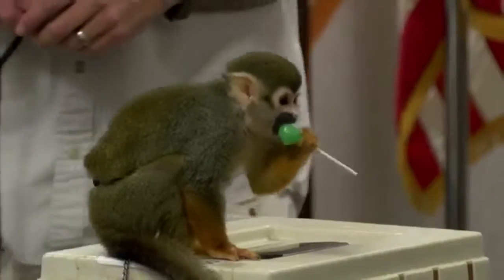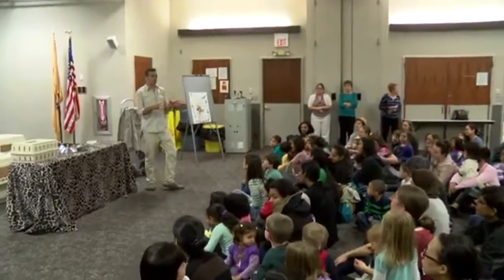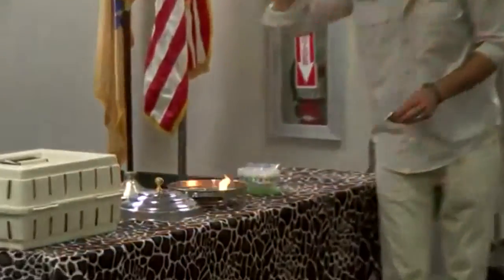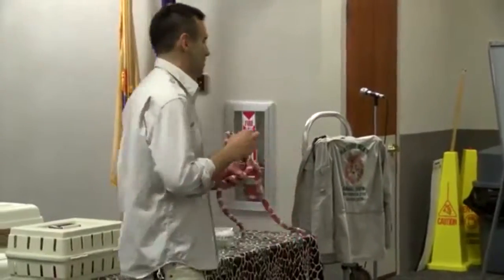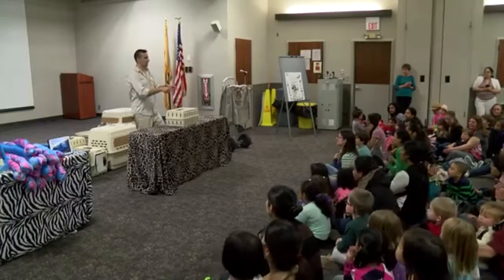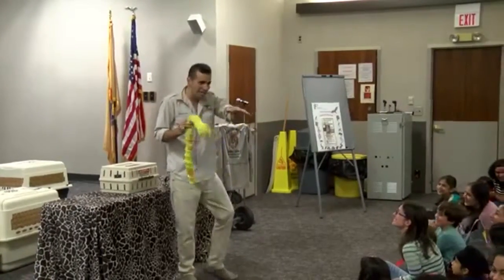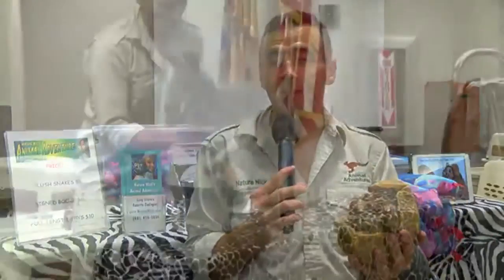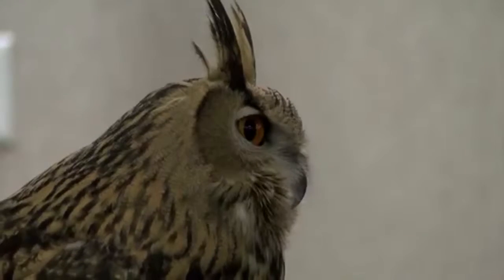Nature Nick at the East Brunswick Library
Nature Nick offers unique exotic animal shows that are fun and interspersed with magic! His shows feature 7-10 animals including kangaroos, monkeys and birds of prey! Great for libraries, schools, corporate parties & picnics, and fairs! for more information!